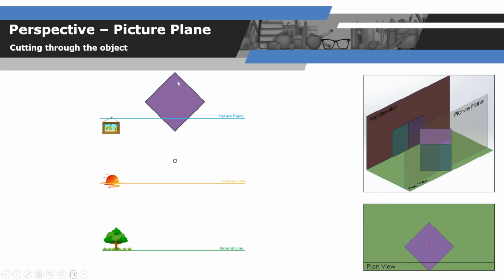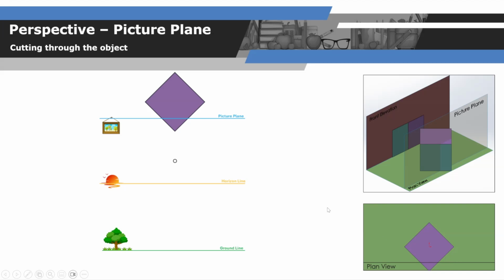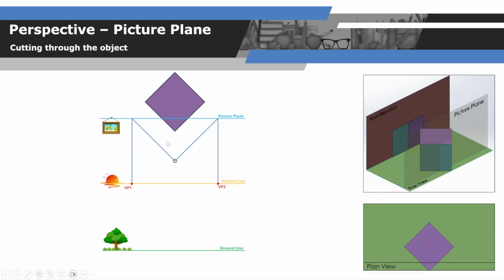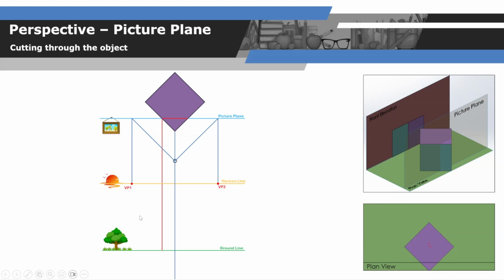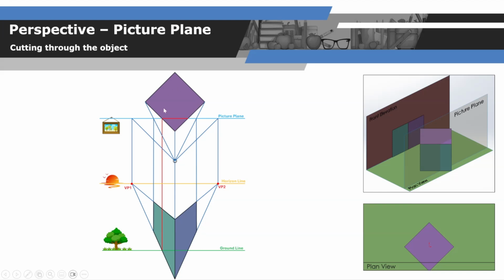Senior Cycle DCG - Perspective - Picture Plane Pt. 2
In this video, we discuss how the object is influenced by the picture plane cutting through it, and how to start a question when this is the case.